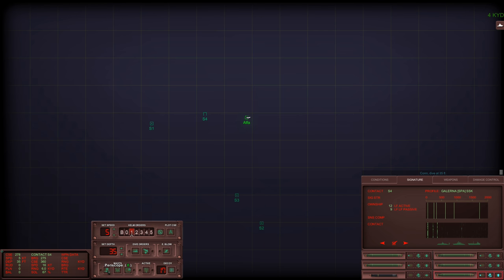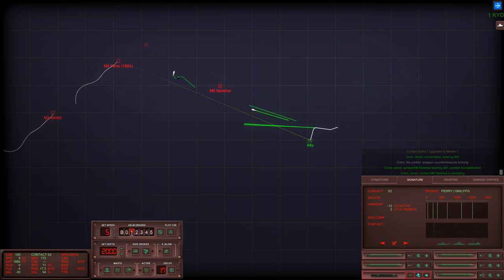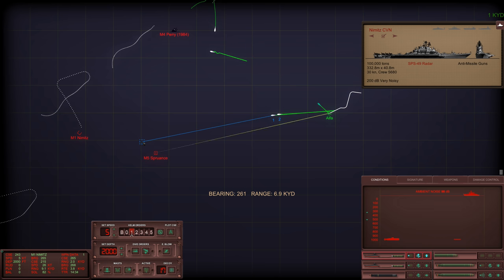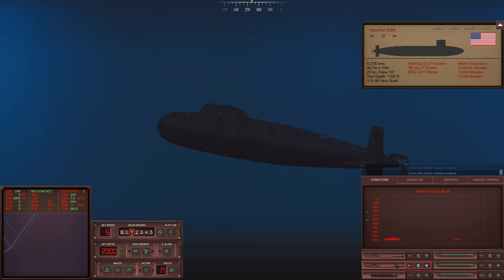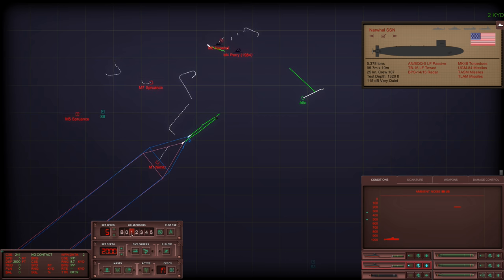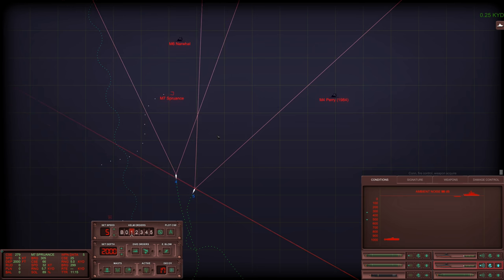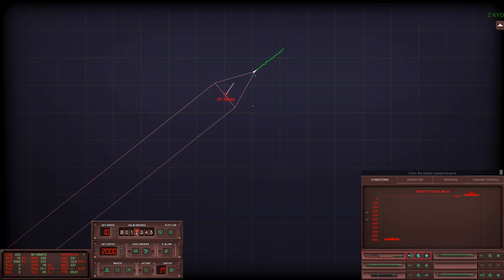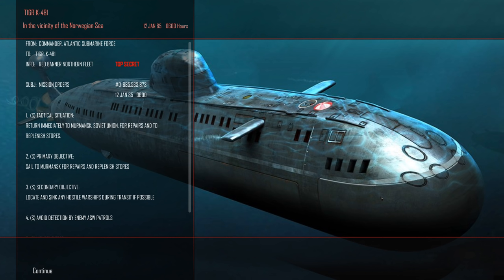Cold Waters: Nimitz #7 | Modded Russian Campaign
2560x1440@60

so. . . . much. . . . TONNAGE!

System Specs:
CPU: AMD 2700x - 8 Cores
M-Board: MSI B450 Gaming Pro Carbon
RAM: 32GB G.skill TridentZ RGB 3200MHz DDR4
GPU: Nvidia GTX 1080ti
SSD Boot: 120GB Kingston
SSD Video Capture: 250GB Samsung 850 EVO
SSD Install: 250GB Samsung 850 EVO
HDD Storage: Western Digital 2TB (5400RPM)
HDD Storage 2: Seagate 4TB (7200RPM)
PSU: Thermaltake Toughpower GOLD 750W
HoTaS: Thrustmaster Warthog HOTAS, Winwing F/A-18c
Flight Pedals: Thrustmaster T.Flight
Head Tracking: TrackIR 5